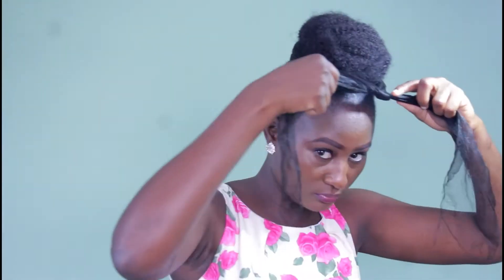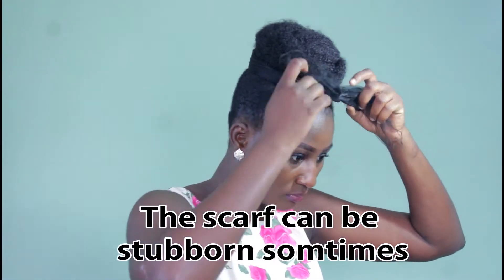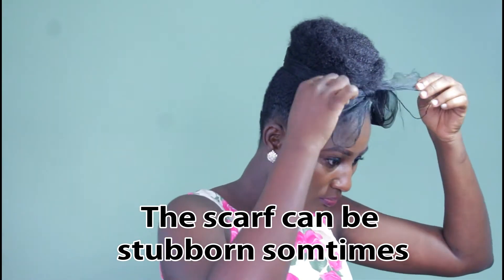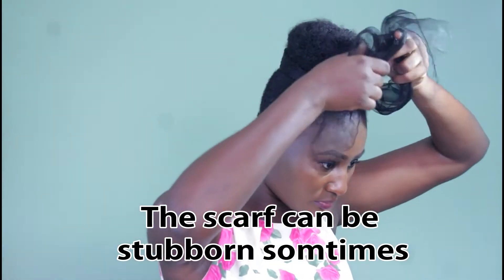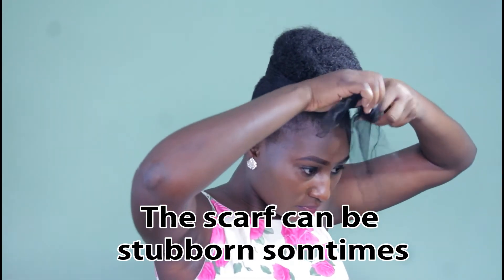Spicing UP my high bun .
Hi guys ,So i enjoy playing with my bun , its always fun adding some accessories to it .

I T E M  U S E D
bead
ribbon
silk Scarf

+ Filmed by Canon T4I  and kit lens
+ Edited with Filmora  Wondershare Video Editor